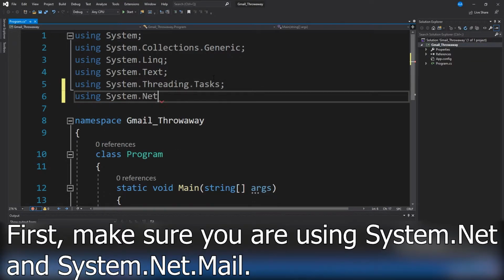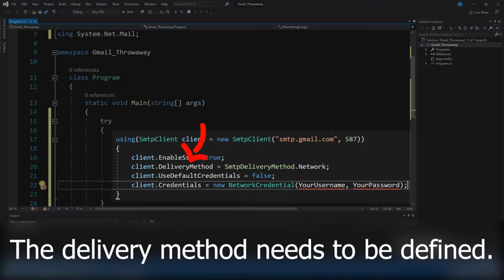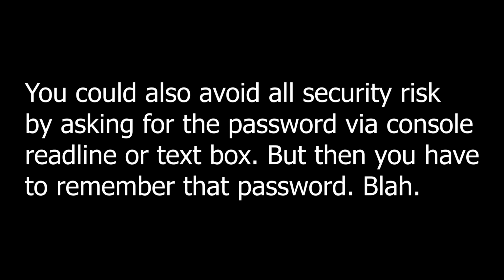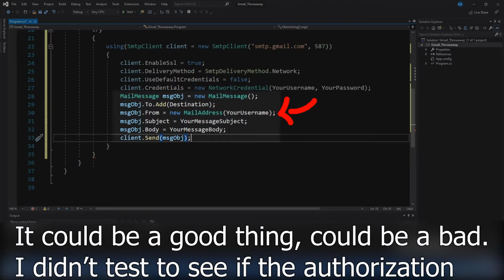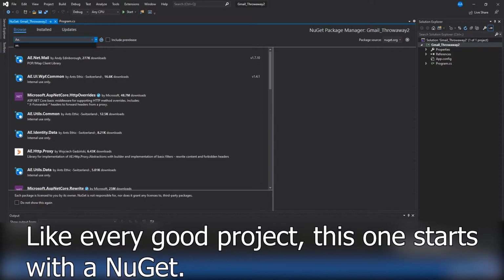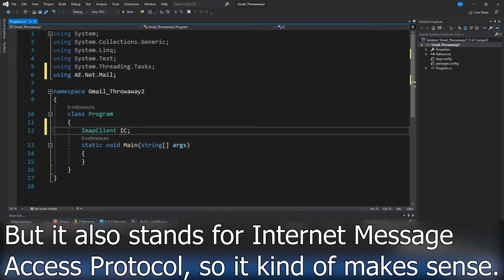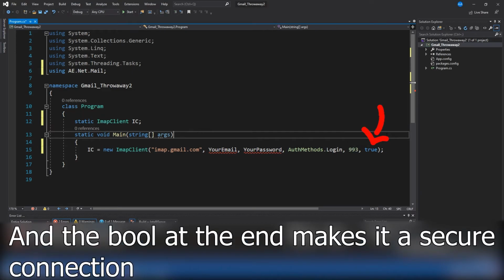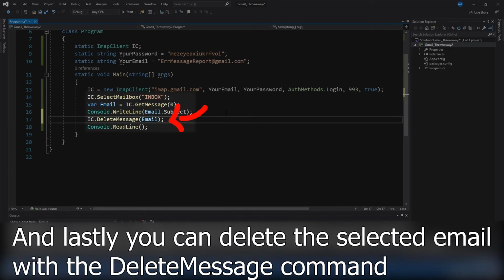[Tutorial] Using C# with Gmail (Sending, Reading, and Deleting Emails)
I know that google has their own Gmail API. I also know using their API is a great way to get around using the "Less Secure App" method. But I also know that if you do not belong to G-Suite that it takes 4-6 weeks for Google to approve your app. So, I didn't bother going the Google API route because why bother someone at Google for a stupid Youtube video idea I had.

Don't worry, I wasn't driving. I record audio in my car because it's the quietest place I have.
The low constant hum you hear throughout the video is my car's AC.

I make videos for a few reasons:
1: To learn the material better by thinking about the video and teaching it.
2: For Fun.
3: To be a better talker.

I'm in no way an expert. I've only been coding for a year. Take everything I say with a grain of salt, there is always a better way to do it.